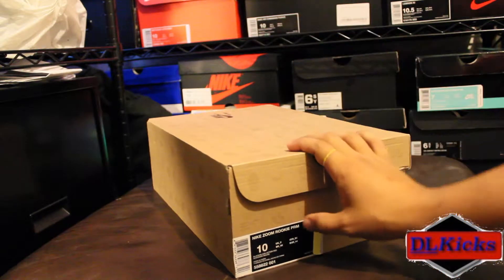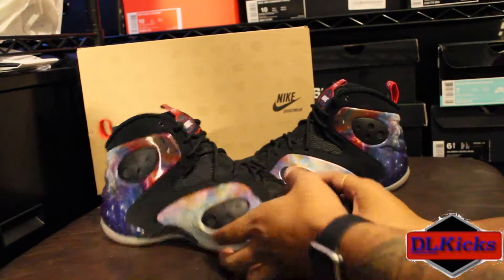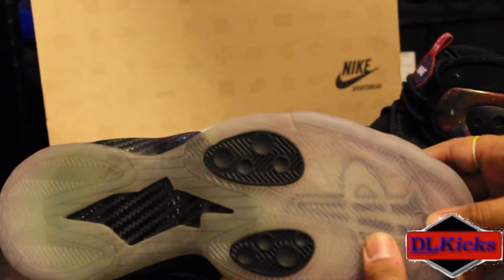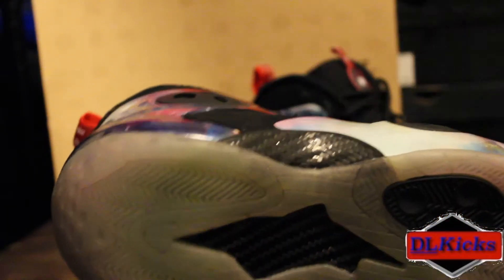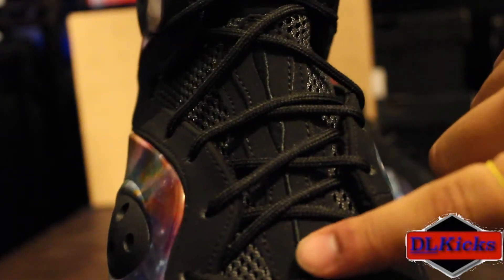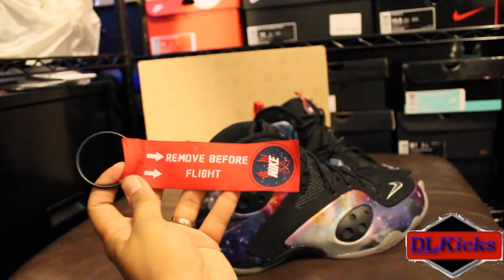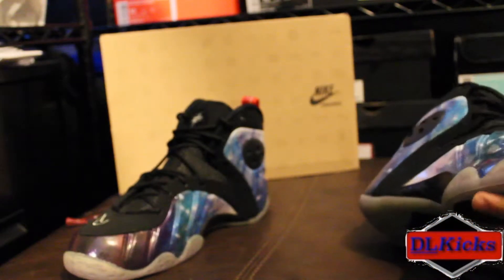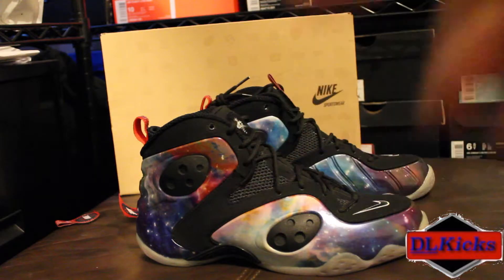Nike Rookie Prm QS 'Galaxy'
This video is about Nike Rookie Prm QS 'Galaxy'